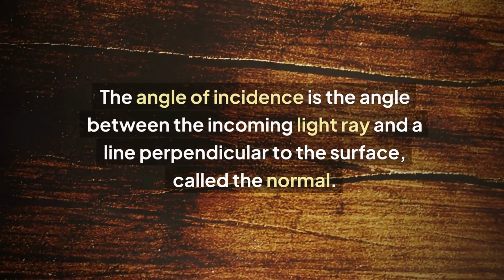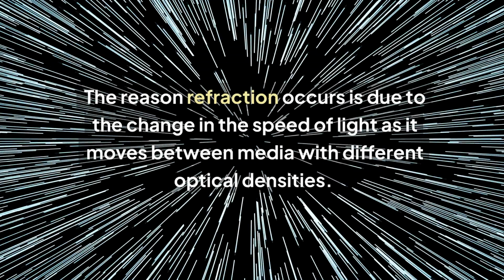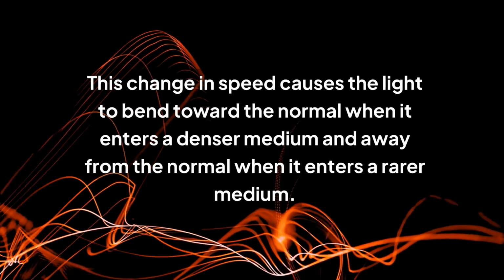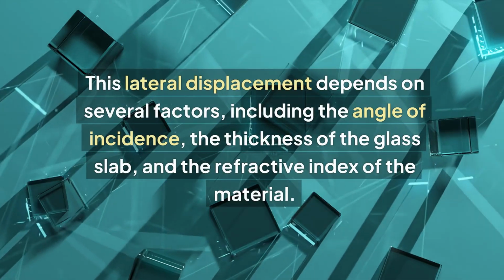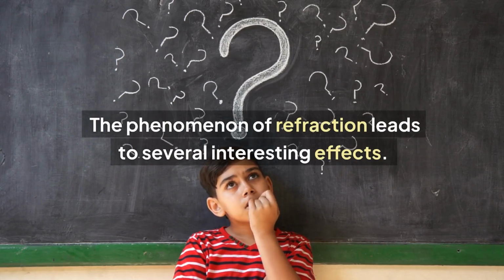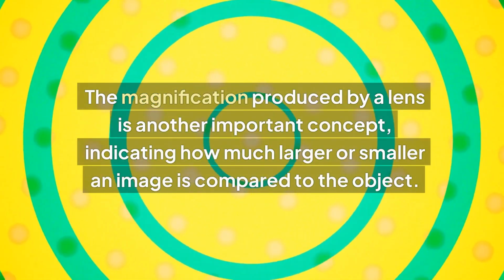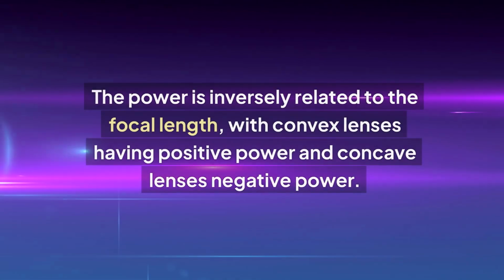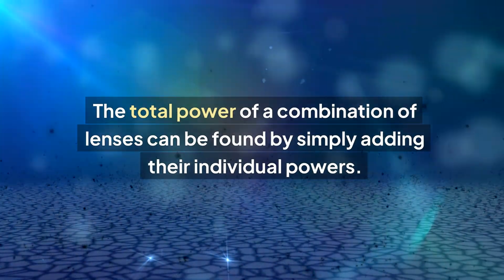Class 10 | Refraction of Light | Science Olympiad | CREST Olympiads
In this video, students will explore the concepts of "Refraction of Light," covering topics like the bending of light as it passes through different media, refractive index, and real-life applications of refraction. This video is Specially designed for Class 10 students preparing for Science Olympiad exams.

Now, here’s a question for you to test your knowledge:
What is the measure of the bending of light as it passes from one medium to another?